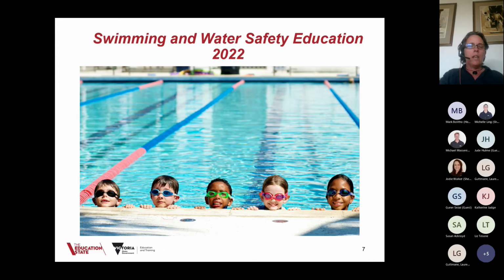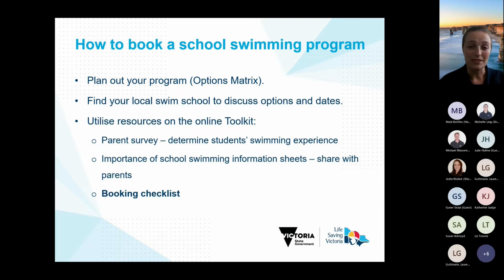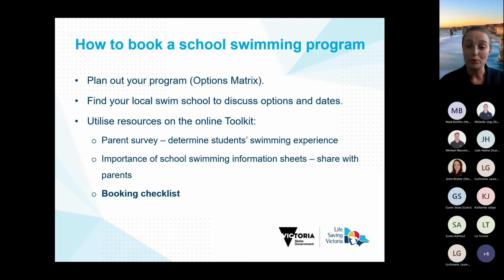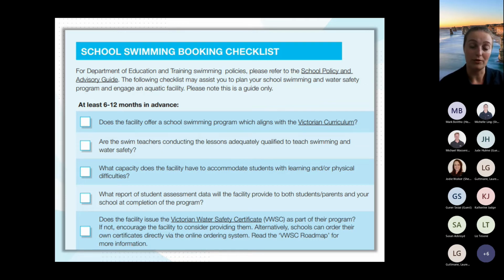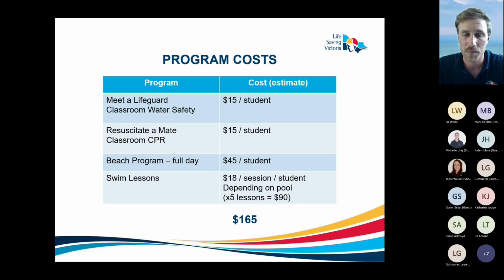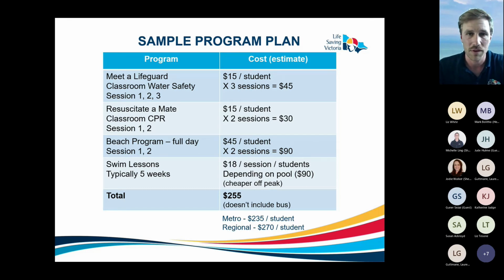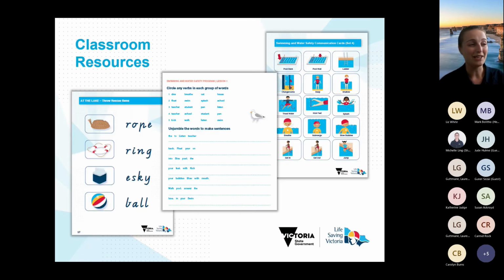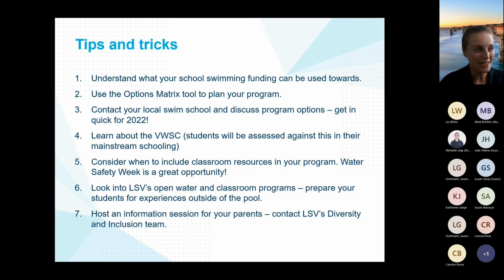School Swimming for English Language Schools webinar